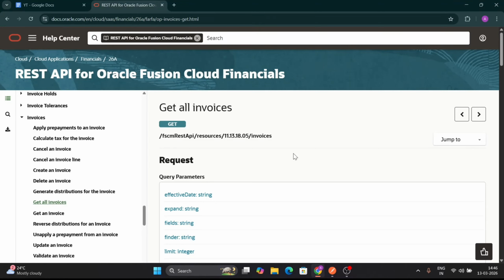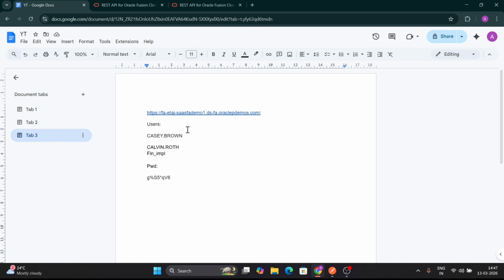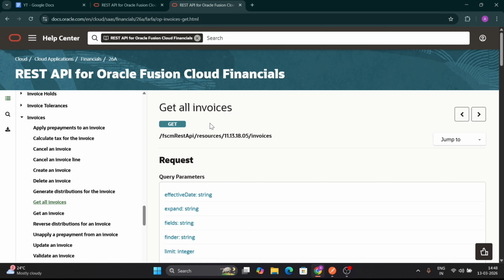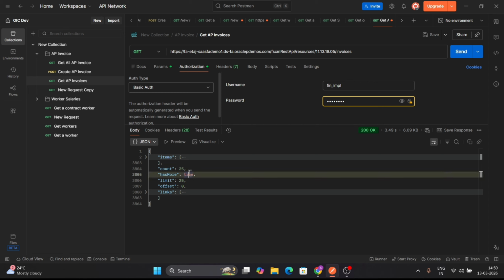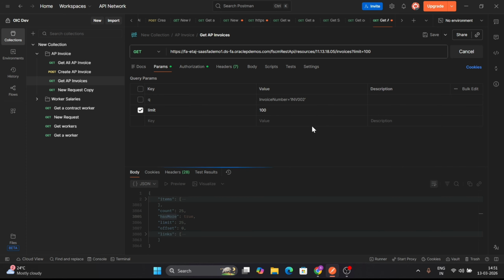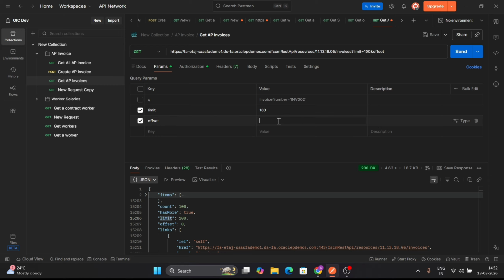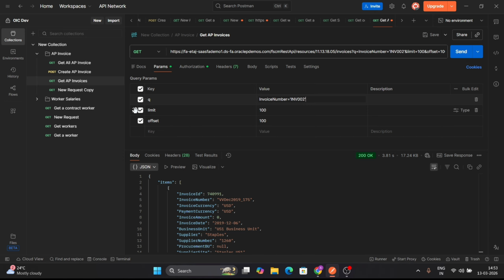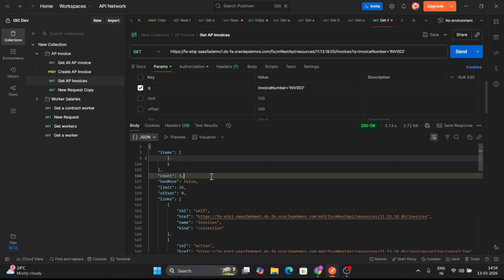OIC Gen3 | How to Get All AP Invoices Using Oracle Fusion REST API in Postman | Step-by-Step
In this video, we demonstrate how to retrieve all AP Invoices from Oracle Fusion using the REST API in Postman. This step-by-step tutorial explains how to configure the REST request, authenticate the API, and fetch invoice data from Oracle Fusion.

This tutorial is helpful for OIC developers and Oracle Fusion technical consultants who want to understand how REST APIs are used to access financial data and support real-time integrations in Oracle Integration Cloud (OIC).